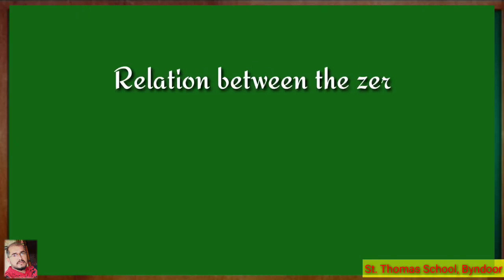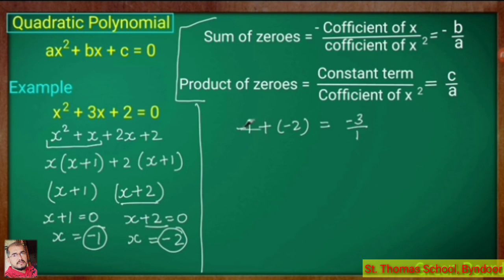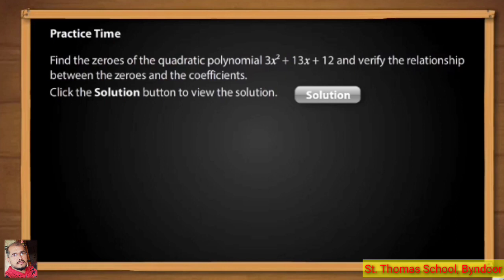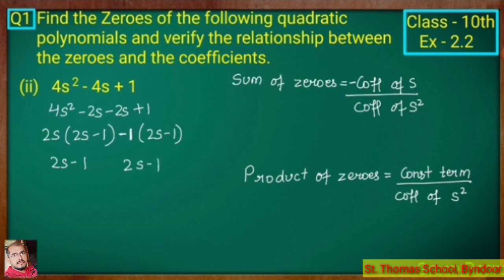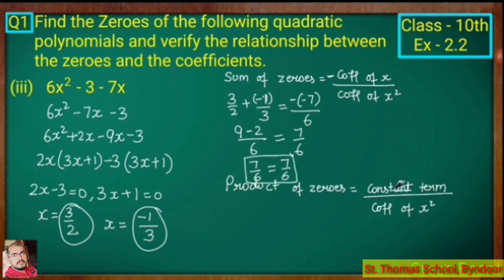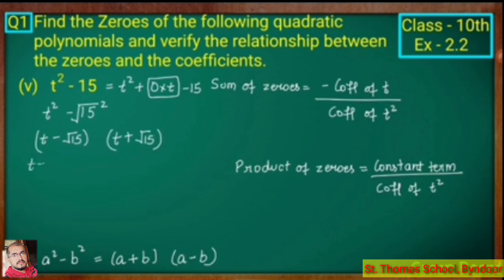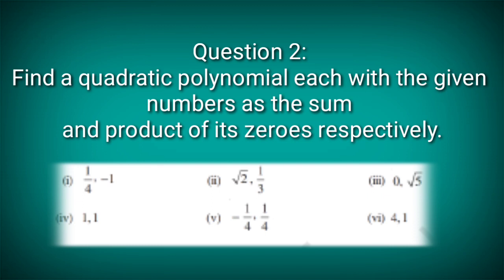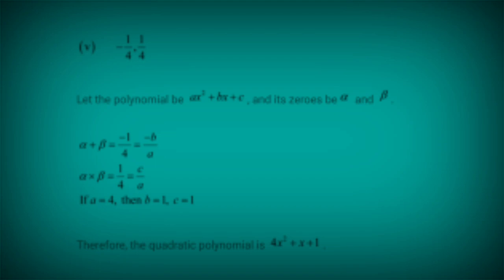Class X Polynomials Relations between zeroes and coefficients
Watch and understand